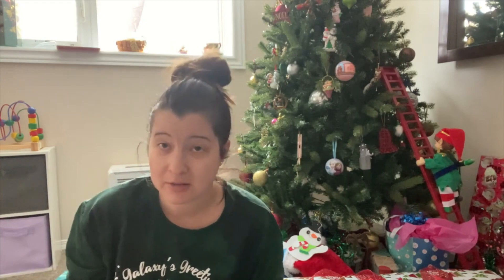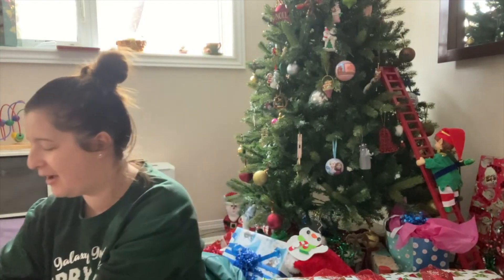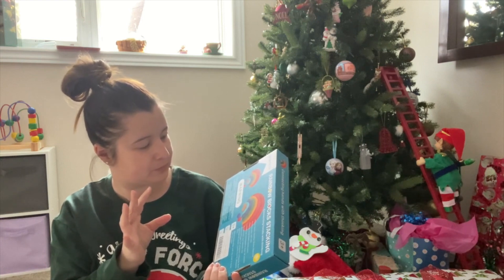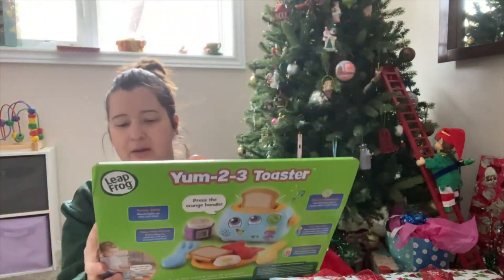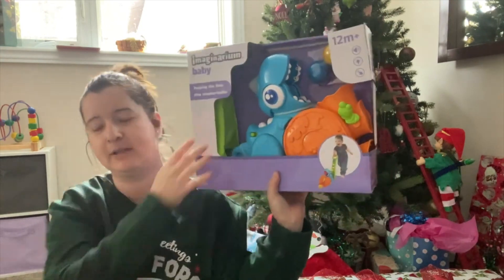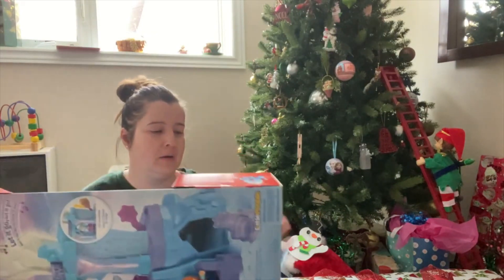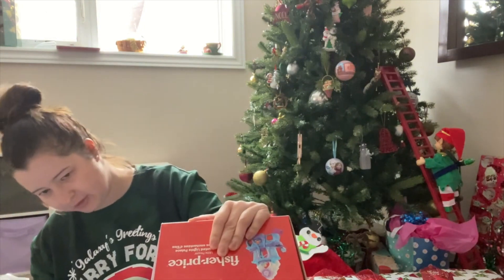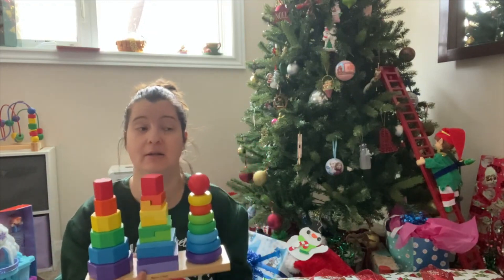Vlogmas Day 12: Toddler gift ideas ages 1-4 ౨ৎ getting into the christmas spirit 🌲 🎁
i n s t a g r a m - @baileybookstyle_
t i k  t o k - @baileystyle

❥ when’s your bday? - August 31st
❥ what camera do you use? - Iphone 13 pro max | Nikon D3300
❥ what do you use to edit? -   CapCut🌷
•a HUGE thank you for  ALL my subs! I am so grateful for all of you!❤️

 / megbailey